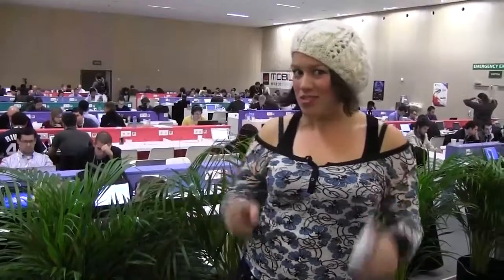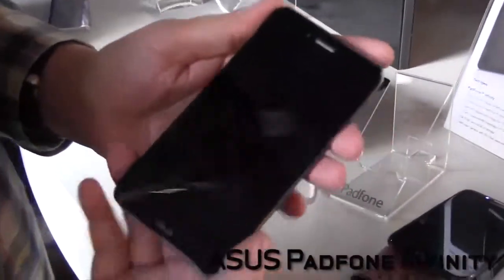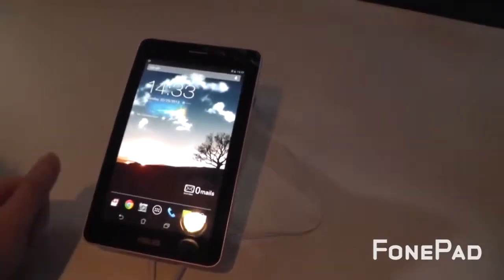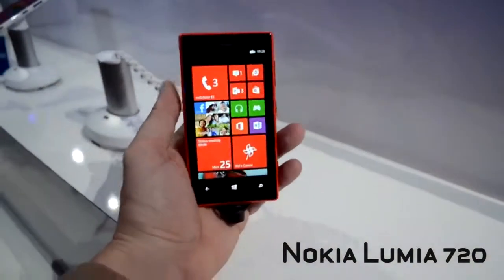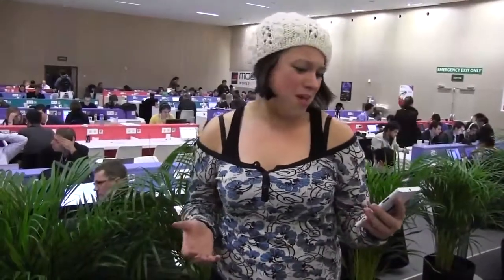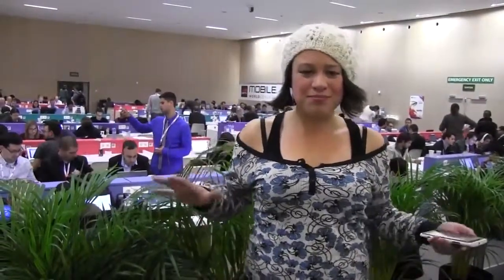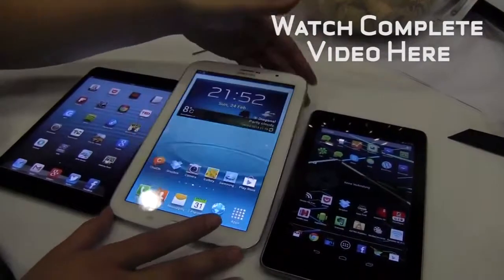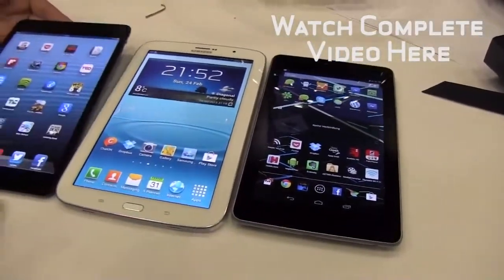1 Day Mobile Up Wrap World Congress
MWC 2013 wrap up http //Wondering what happened on Day 1 of Mobile World Congress? Weve got the ASUS Padfone Infinity and the FonePad, ZTE had the Grand Memo, Nokia the Lumia 720 and 520 and of course yesterday we took a look at the Samsung Galaxy Note 8.0.